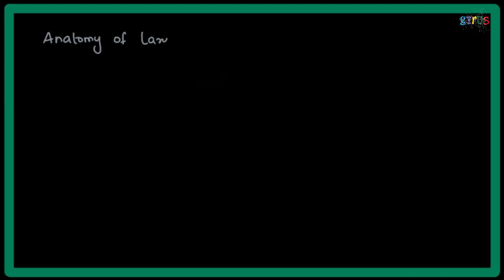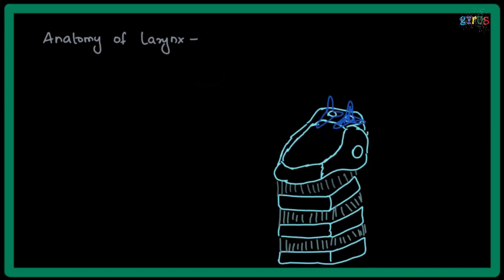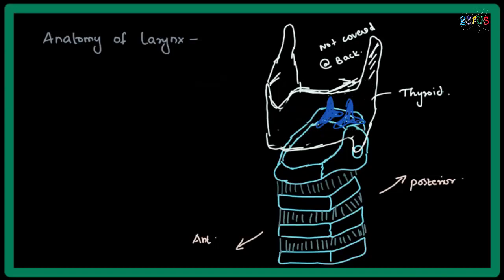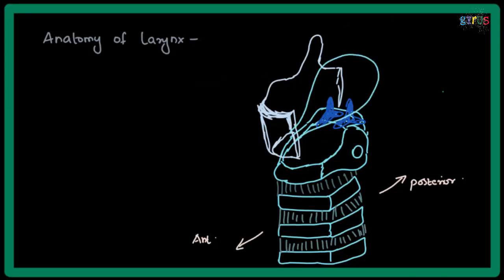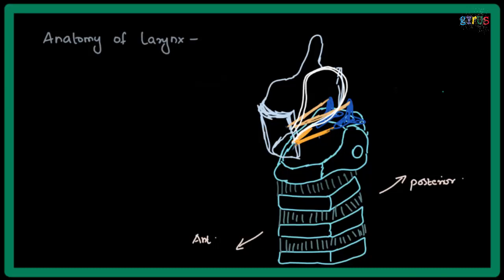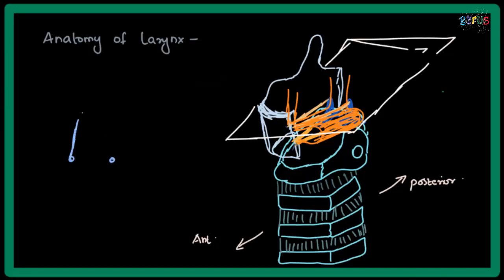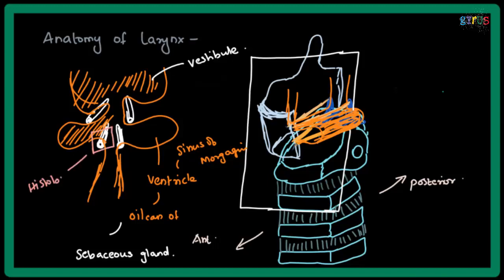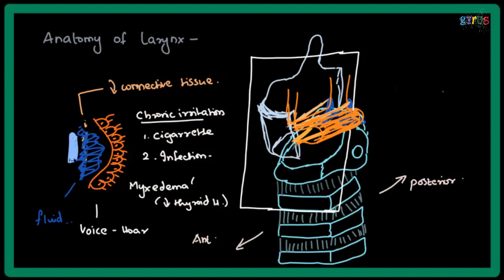Anatomy of Larynx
The video discusses the basic outline of  larynx - anatomy. For better pictures refer Netter Atlas.